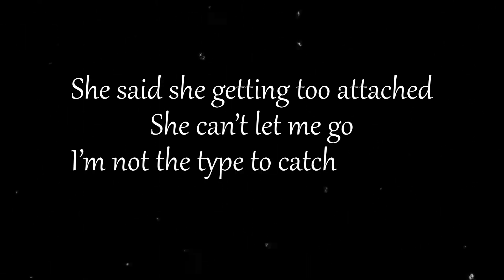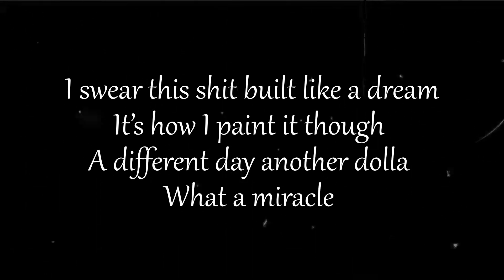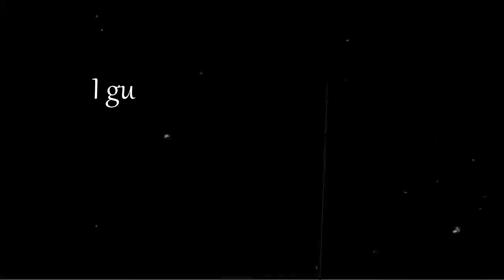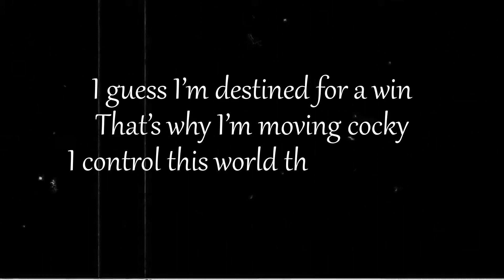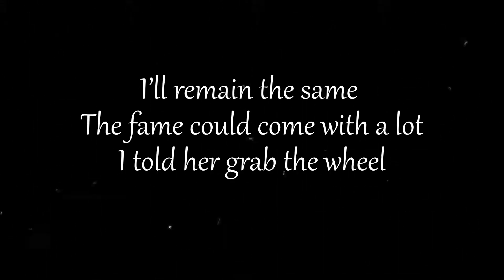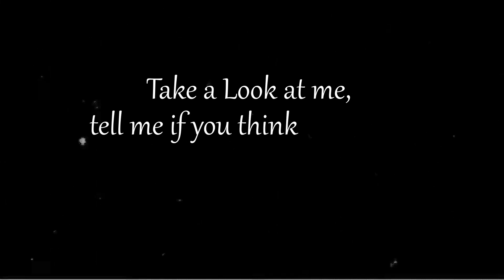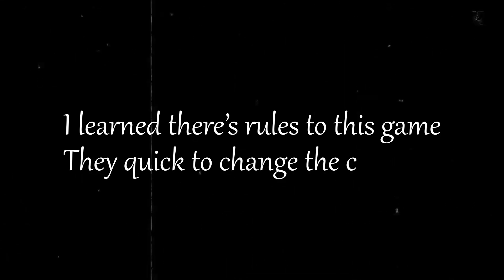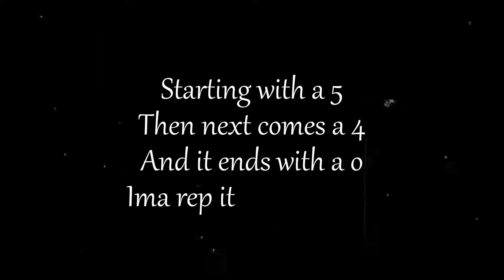Take Control (Prod. @sayonarabeats) [Official Lyric Video]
Shoutout to @CHEPE100 for putting in the time to make a lyric video for me! You're the goat!